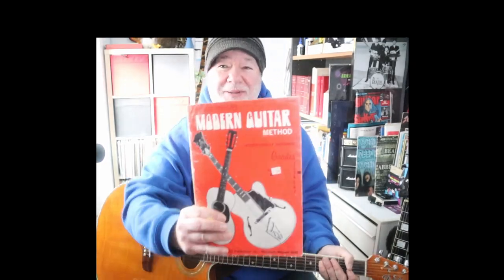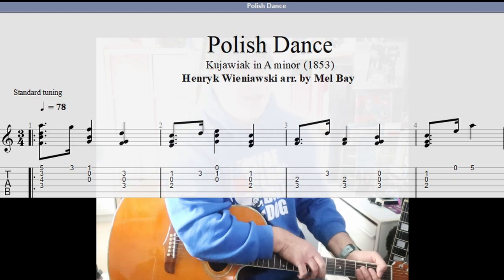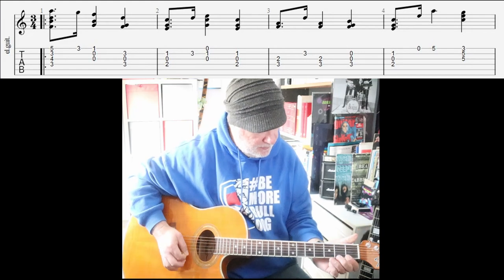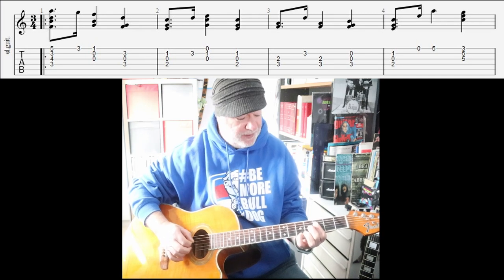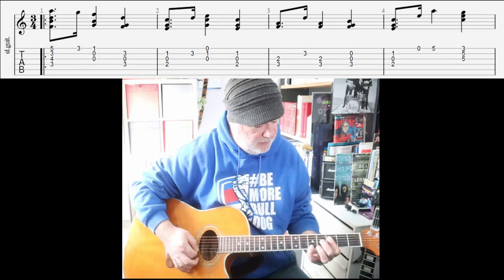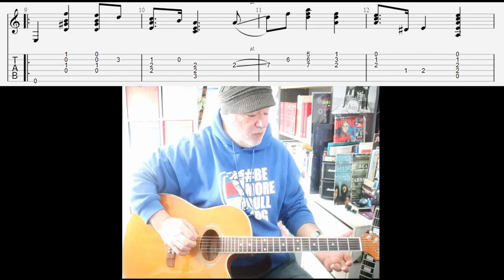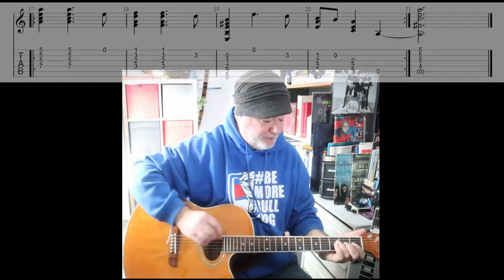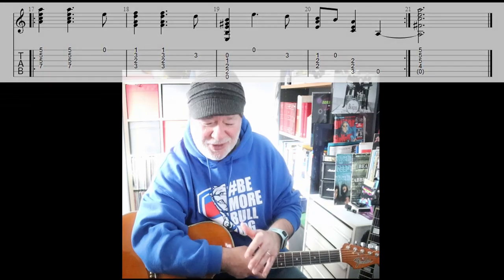333. Mel Bay Modern Guitar Method, Grade 3, pt 12 - Polish Dance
This is part 12 of my walk through Mel Bay's Modern Guitar Method, Grade 3. This is Mel Bay's arrangement of "Polish Dance", originally composed for piano by the Polish composer: Henryk Wieniawski. It was composed in 1853 and is also known as Kujawiak in A minor.